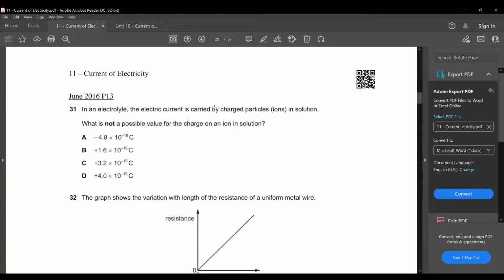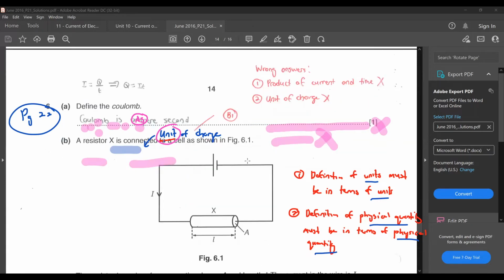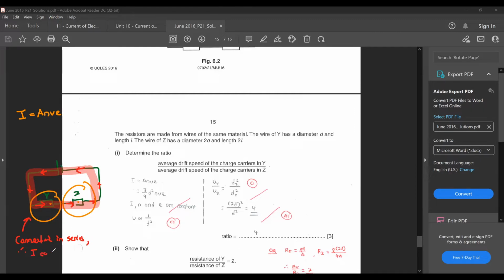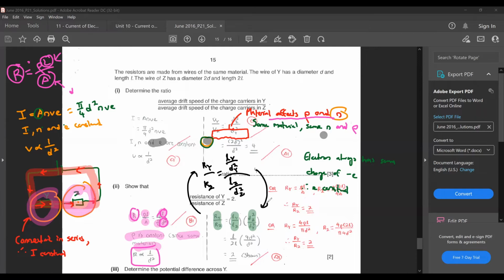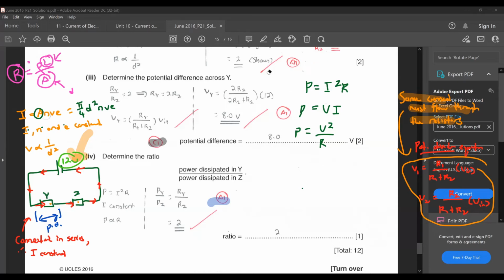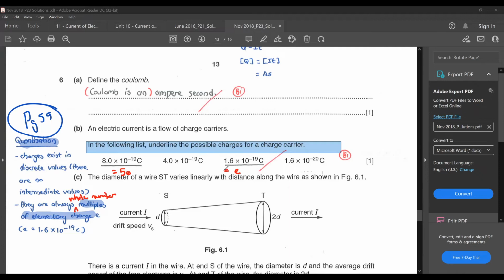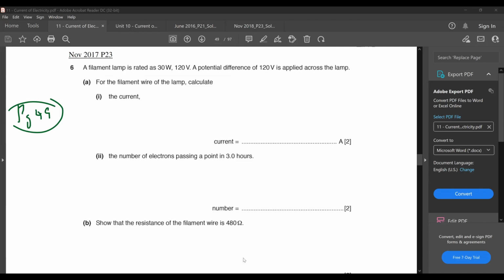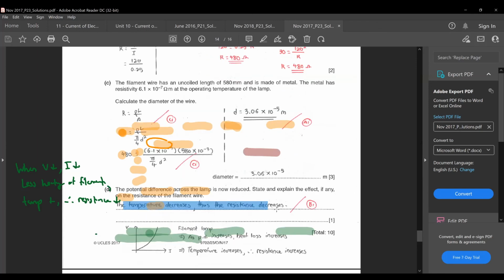[Archived] AS - Current of Electricity (Lesson 2)